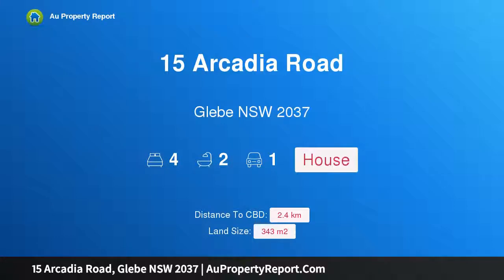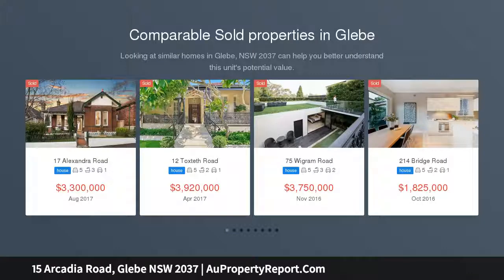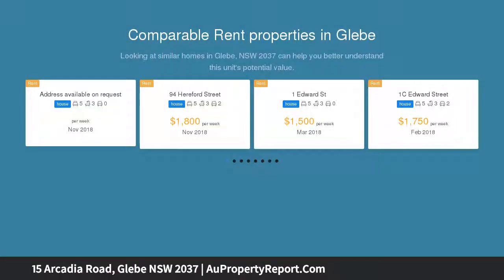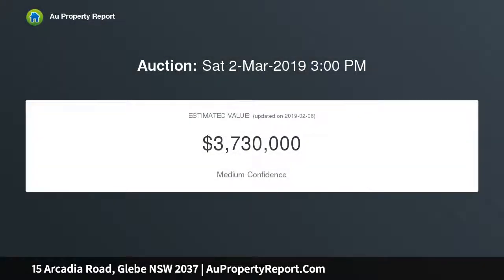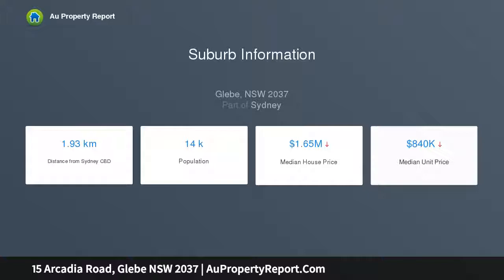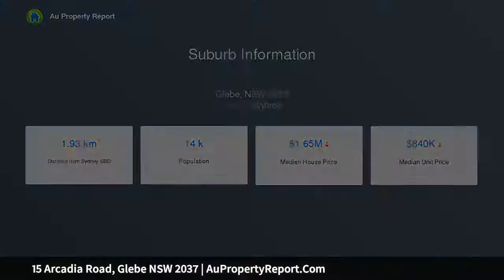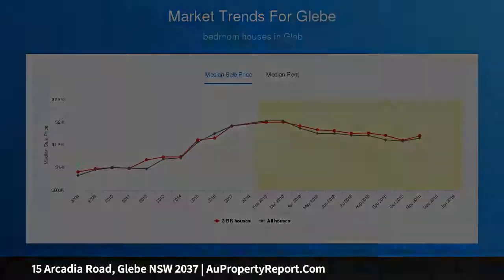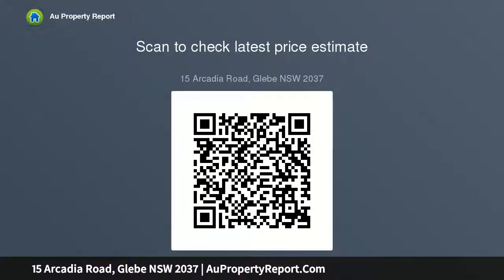15 Arcadia Road, Glebe NSW 2037 | AuPropertyReport.Com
15 Arcadia Road, Glebe NSW 2037
Property Type: house
Bedrooms: 4
Bathrooms: 4
Car Space: 1
“Ivanhoe Villa” c.1896……prime position with fabulous potential